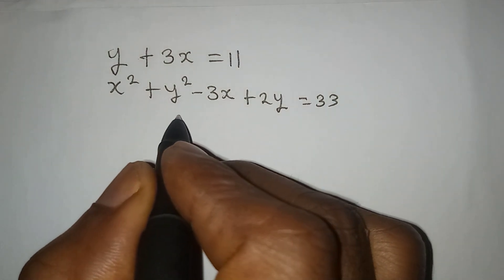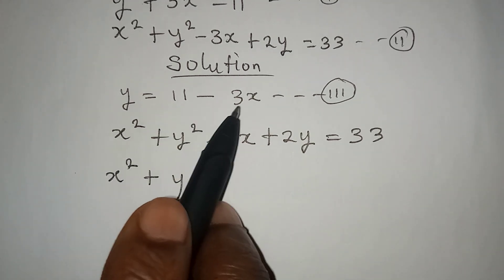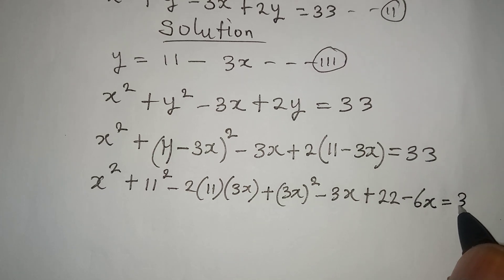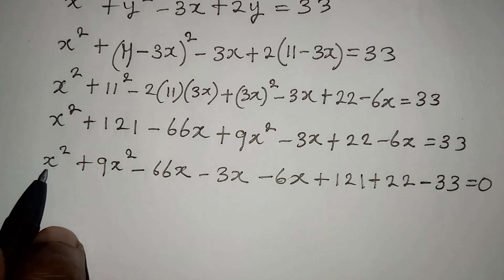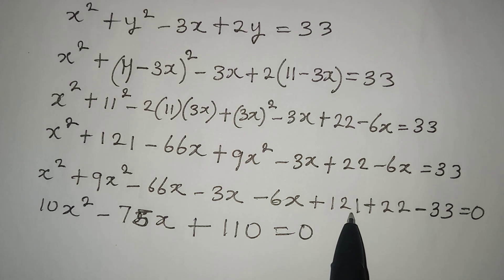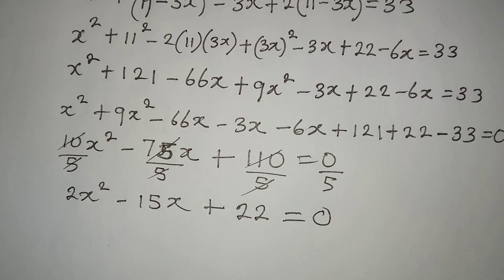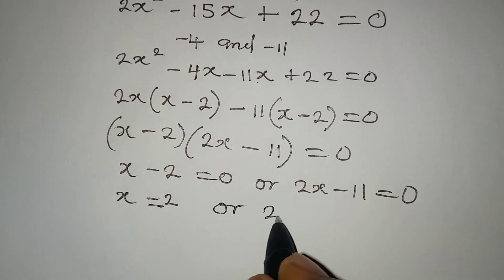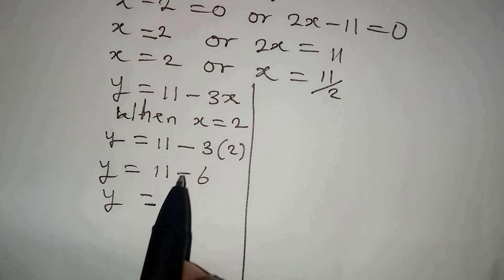Olympiad Mathematics | Linear and quadratic equation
This is beautifully solved for you guys